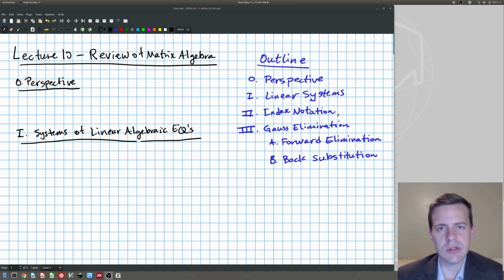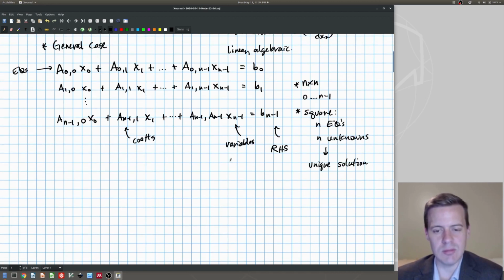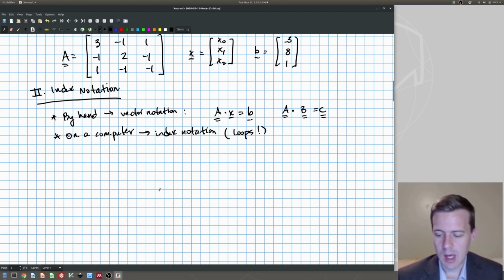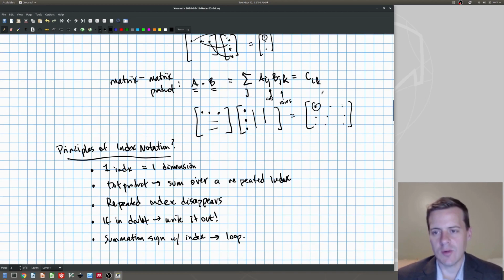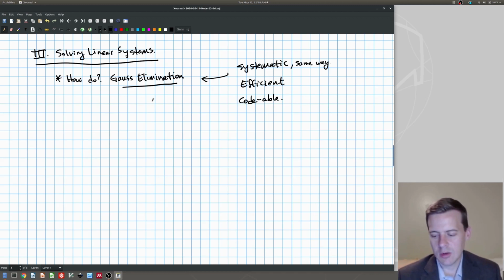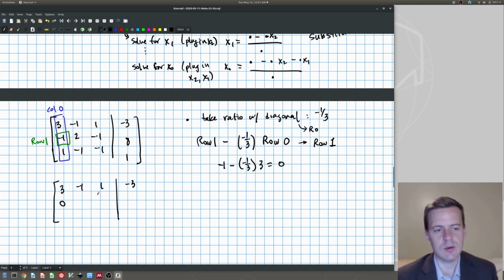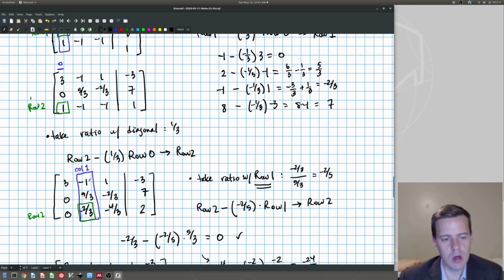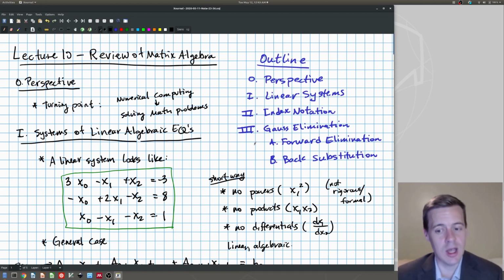Review of Matrix Algebra and the Gauss Elimination Procedure (ChEn 263 - Lecture 10)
This video contains a lecture about matrix algebra and Gauss Elimination for Chemical Engineering 263 (Undergraduate Numerical Tools) at Brigham Young University. In this lecture I discuss:
  (I) Systems of linear, algebraic equations
  (II) Index notation versus vector notation
  (III) Solving matrix equations by the Gauss elimination procedure using
      (a) Forward elimination
      (b) Back substitution